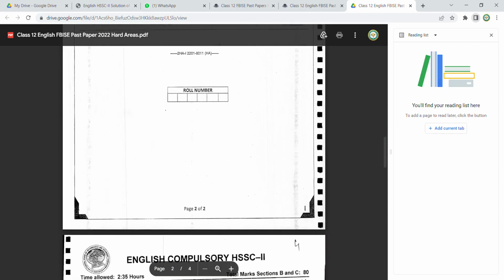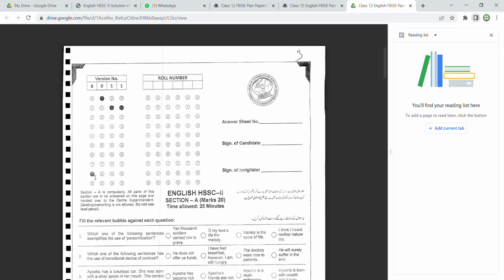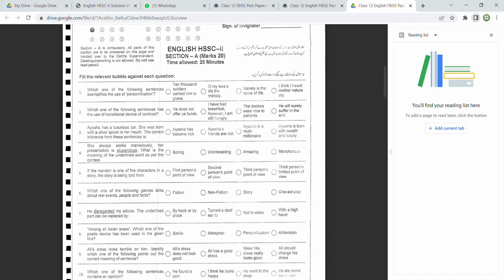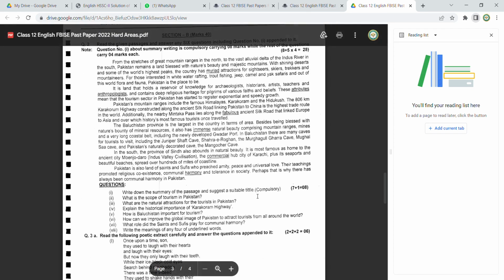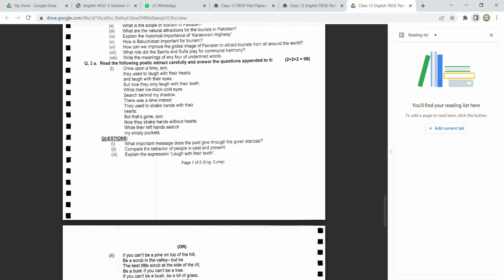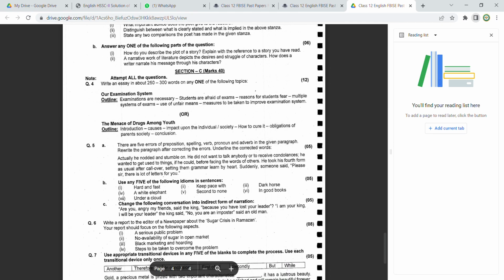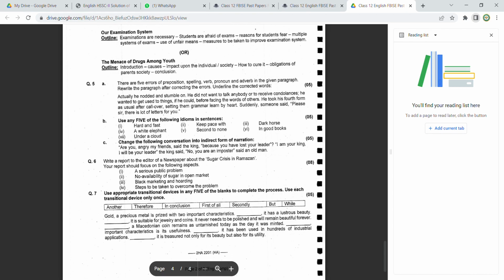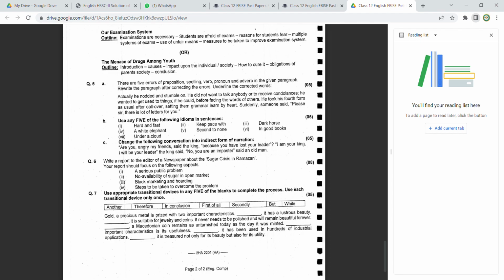FBISE-English (PAPER PATTERN INTER II)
Hello,
Dear Students,
In this Video you will learn about the paper pattern of Compulsory English Paper of Federal Board Inter Part2